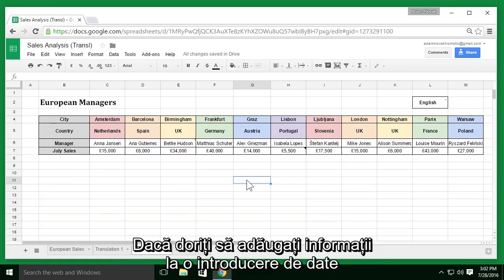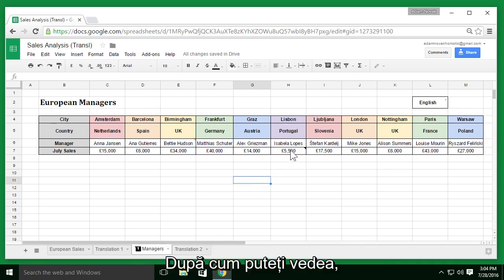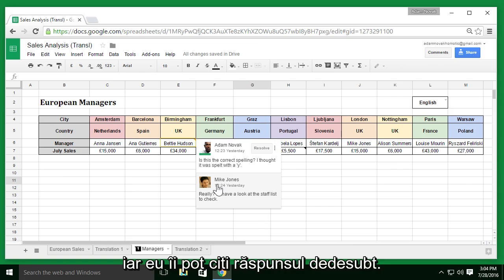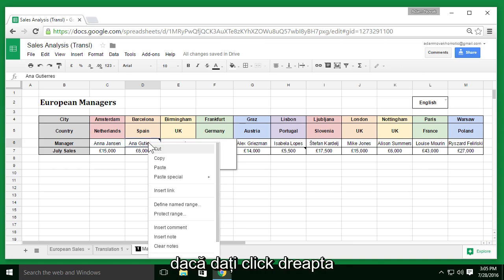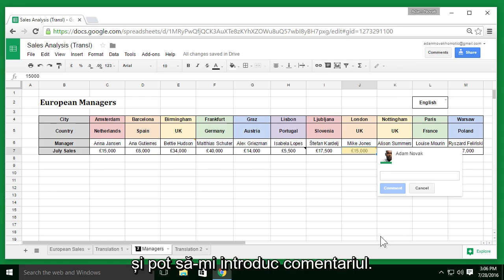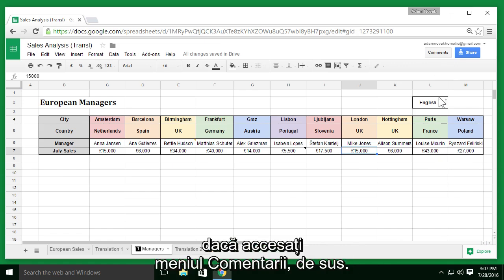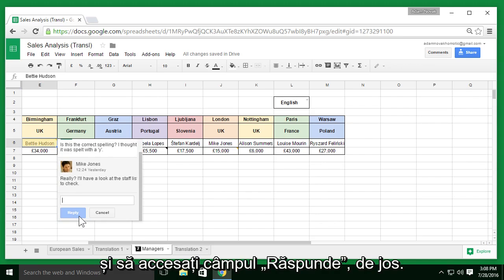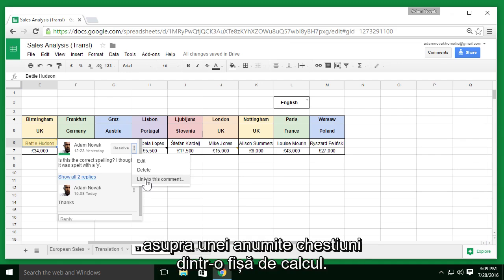Adăugarea unui comentariu sau a unei consemnări în document